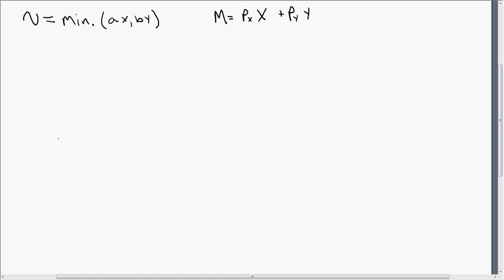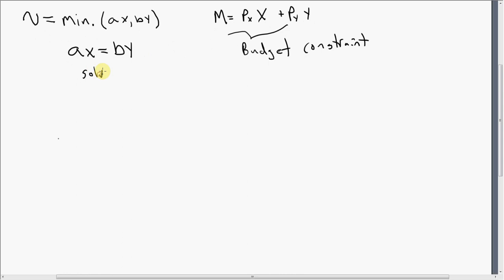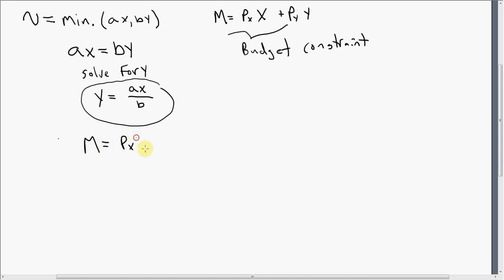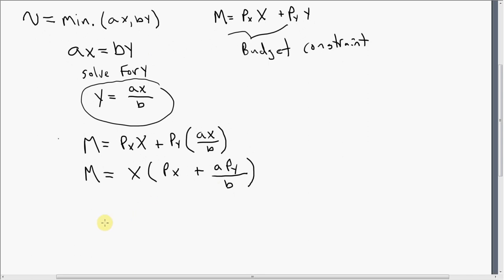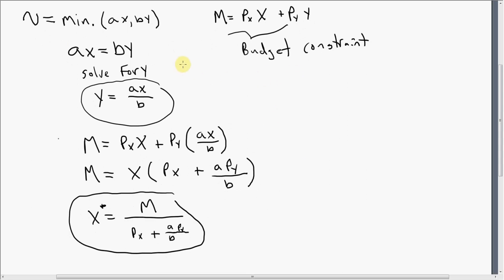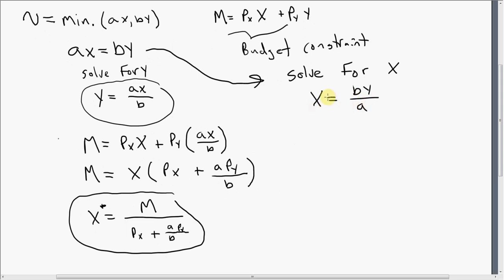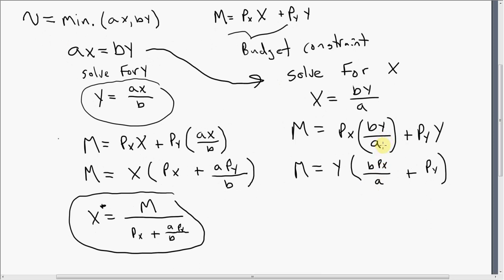Perfect Complement Utility Funtions: Deriving Demand Functions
How to derive demand functions from a perfect complements (fixed proportions) utility function.